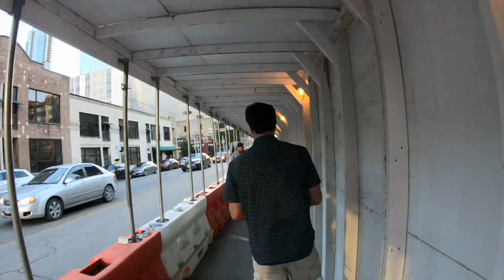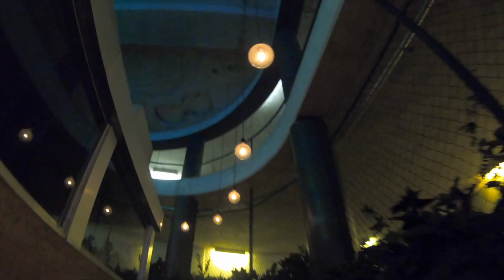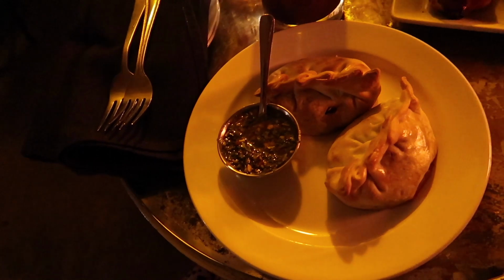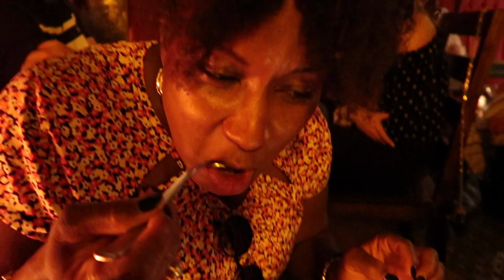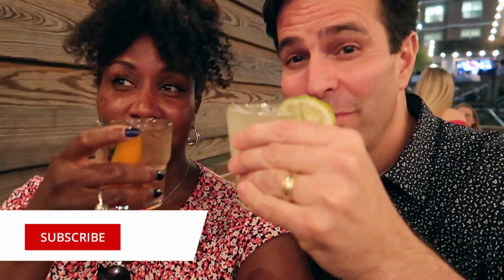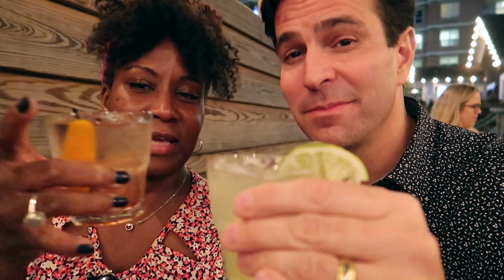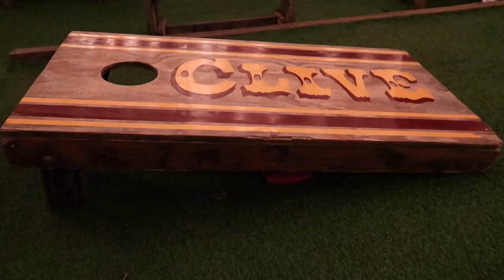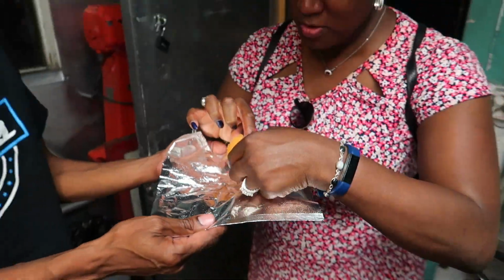7 BEST Bars in Austin Texas (Shhh, They're a Secret!) | ATX Nightlife 🤐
Austin Texas nightlife is growing and very well  known for its vibrant bar and music scene. We also know that there are some HIDDEN SECRET gems scattered throughout Austin.  Follow us around, as we show you 7 Incredible Nightlife options in Austin Texas that are far from normal. From a 1920's themed prohibition bar to a little Narnia like bookshelf door and the surprise that stands behind it.. this Austin Travel Series has it all! Basically your personal AUSTIN TRAVEL GUIDE.

Austin Texas Speakeasy Bars In This Video ( We put a star next to our favorites)

7) Midnight Cowboy - 313 East 6th St. Austin, TX
People's Soul FOOD - BEST FISH IN AUSTIN
4) Bar Ilegal - 609 Davis St, Austin ( Located in the Rainey St. District)
⭐3) Milongo Room - 1201 E 6th St, Austin, TX
RESERVATIONS required. You will need a special password texted to you go get in.
2) Garage - 503 Colorado St, Austin, TX ( No filming allowed inside at all unless given the ok by the owner or manager)
1) Firehouse Lounge: 605 Brazos St, Austin, TX

**INTRO DESIGN**

GEAR:

Main Camera
Main Lens
Canon 80D
Go Pro Hero 7
Light Flexible Tripod w/ Remote
Everday Handheld Tripod
Drone 1
Insta360 One X

🙋🏾‍♀️ About Us🙋🏻‍♂️

We're Tanya and Dave. We moved from Boston to Austin and we're travel wanderers on a path to bring our love of travel and music together. Seeking out some of the coolest venues this world has to offer, exploring all that the great city of Austin has to offer...and of course enjoying some of the good food and adventures along the way. OF COURSE!!